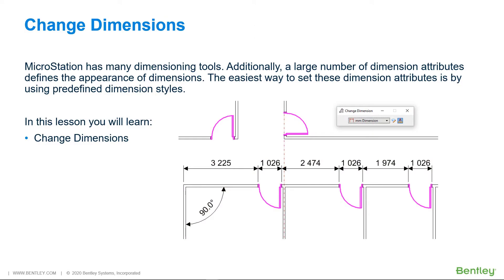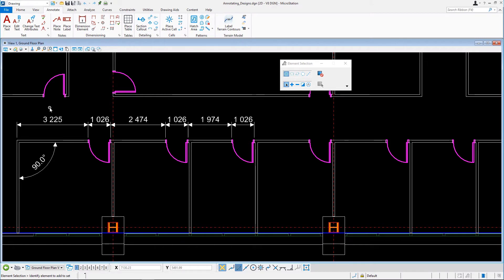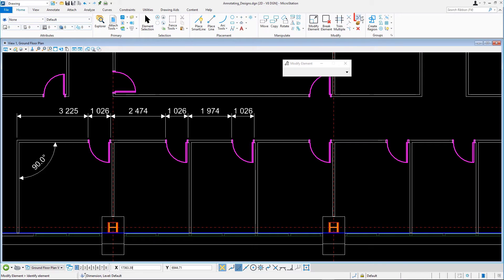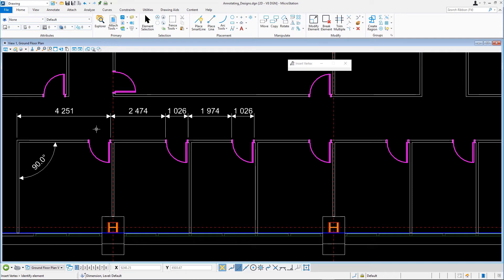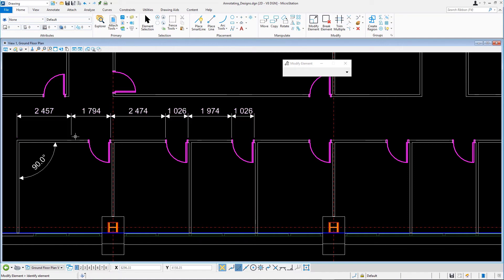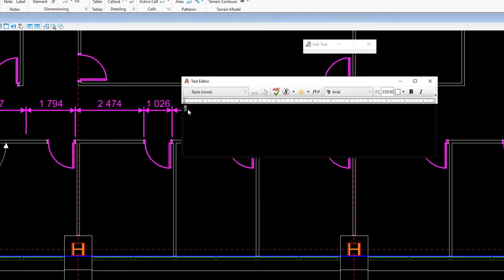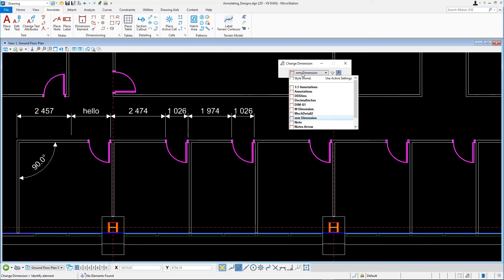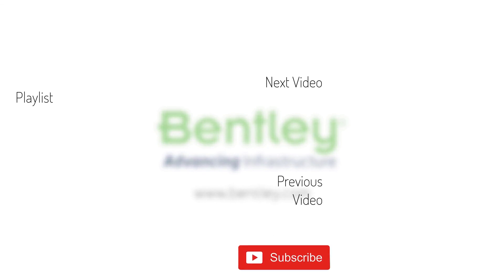6 Change Dimensions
It is possible to edit dimension text or change appearance of existing dimensions by applying a different dimension style. You can even modify the geometry of a dimension element by moving the dimension line, extension line, and text, or by adding, moving, or removing extension lines. After watching this view you will be able to edit dimensions and change dimensions as needed.